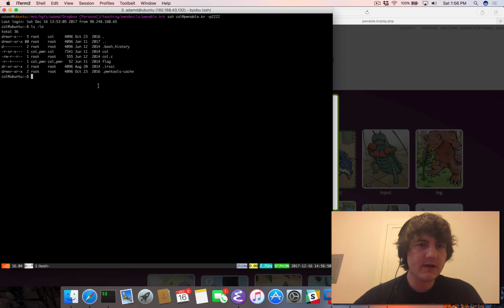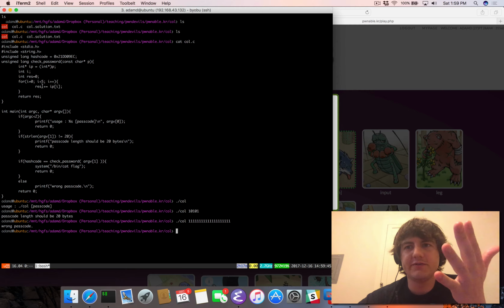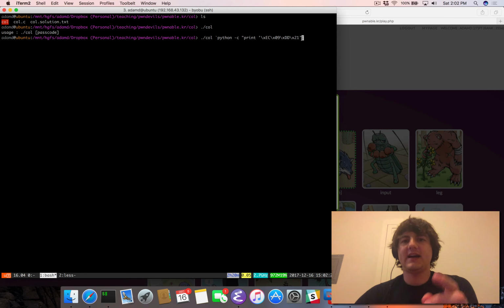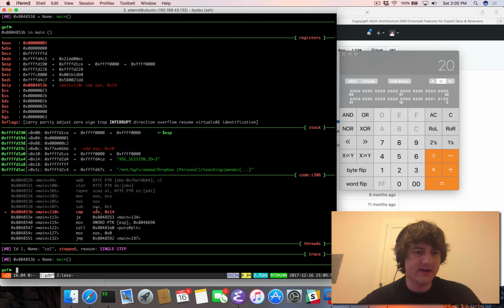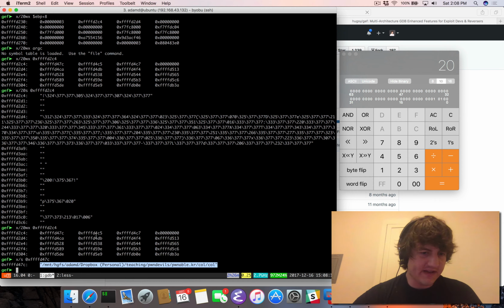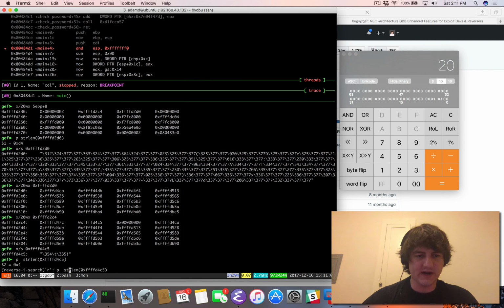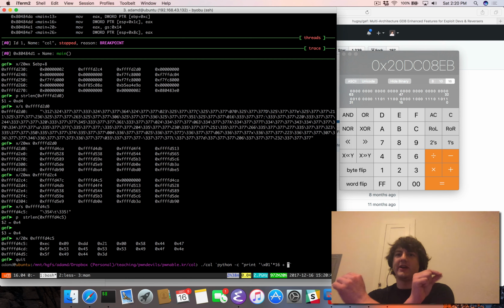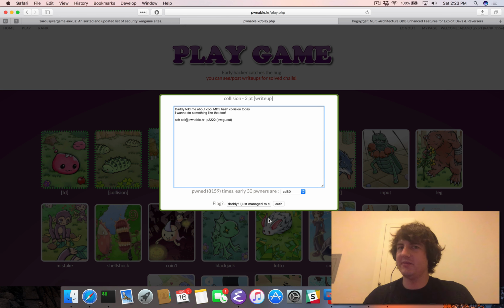Walkthrough of collision level in pwnable.kr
Walkthrough of the solution to the collision level in the online wargames.